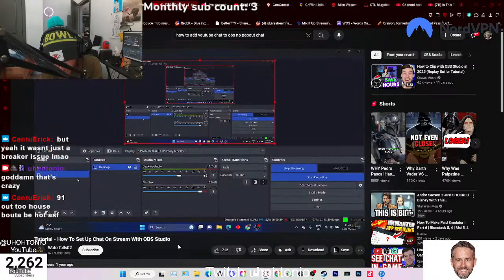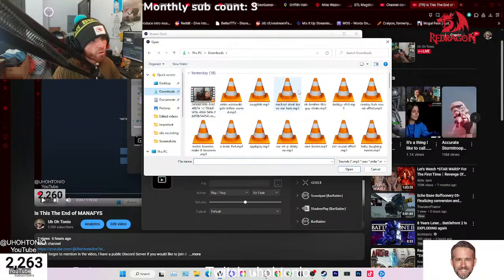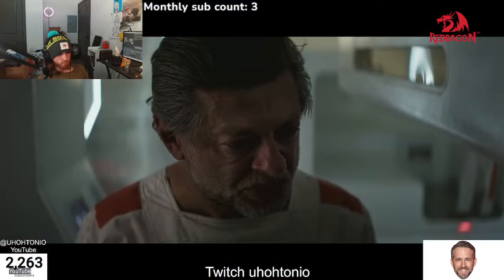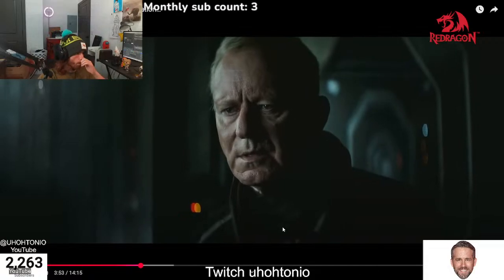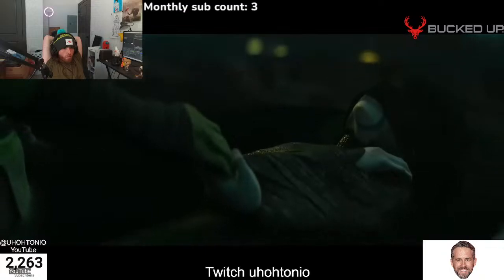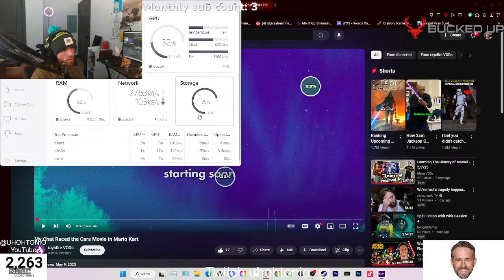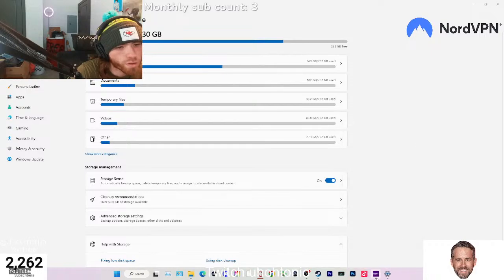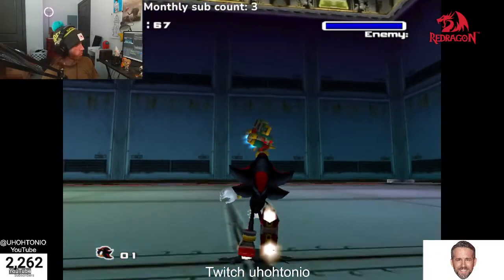Watch me on twitch uhohtonio